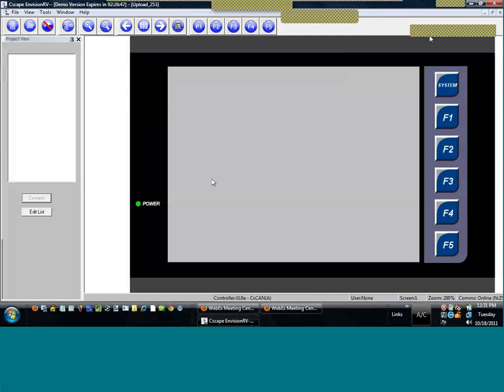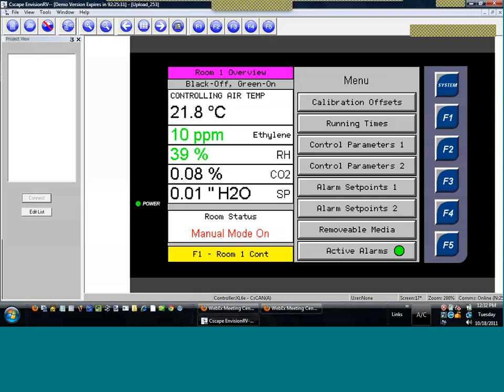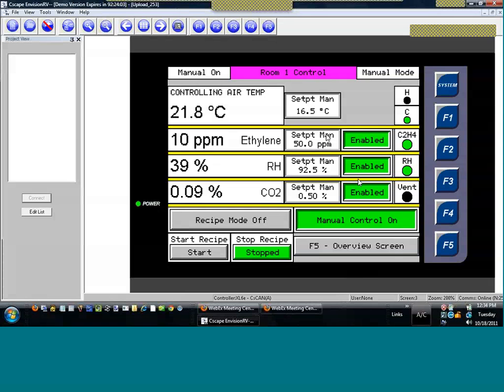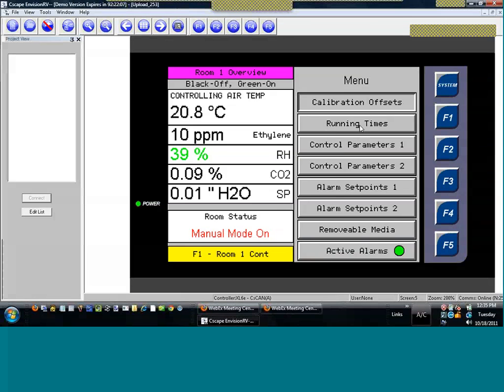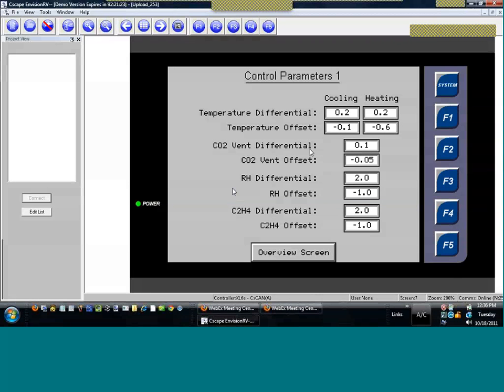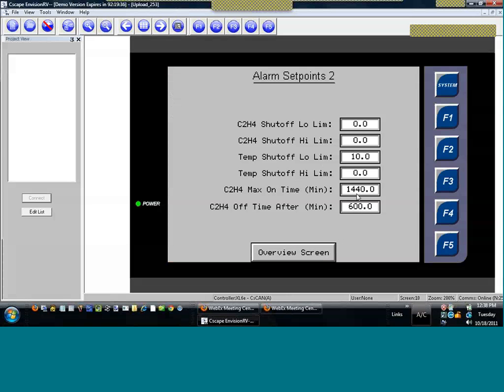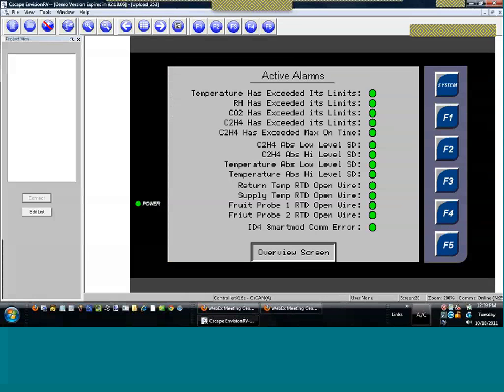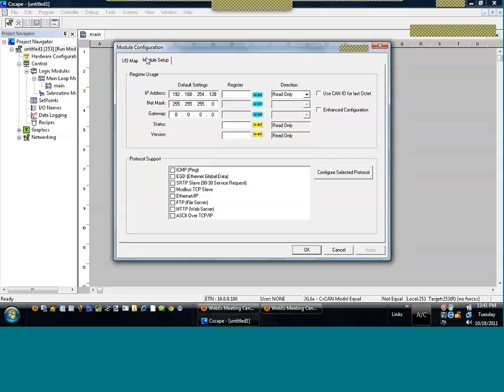XL6 User Guide.mp4